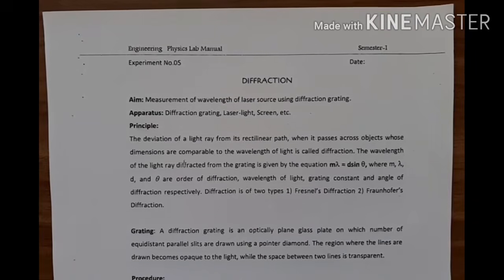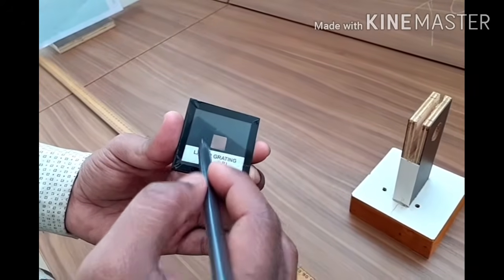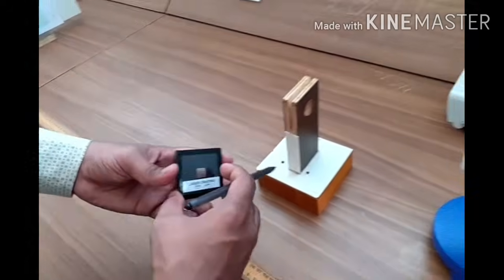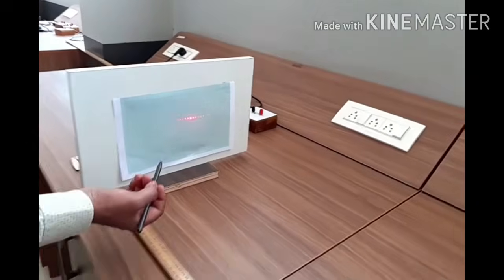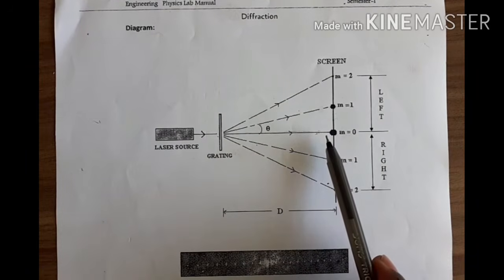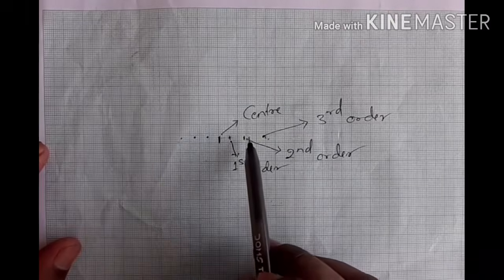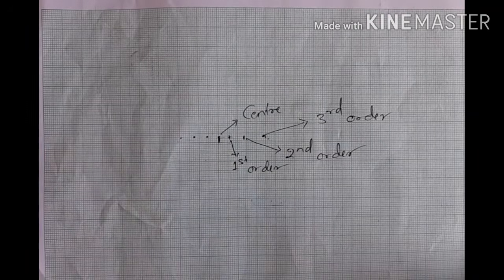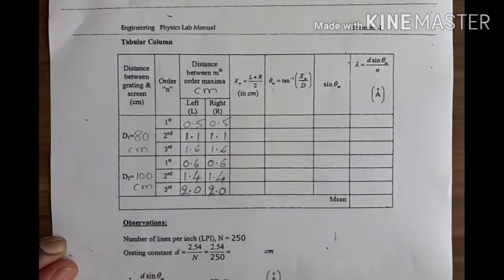4. Determination of Wavelength of LASER by Diffraction.